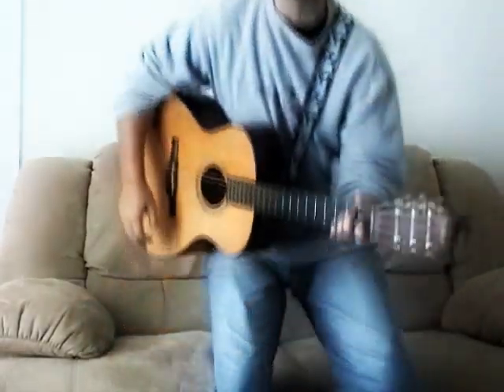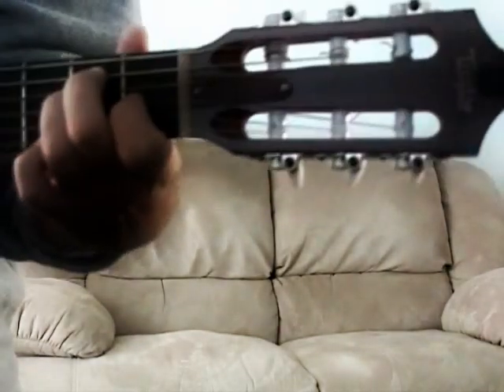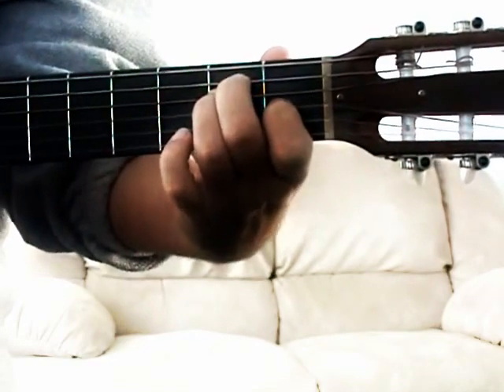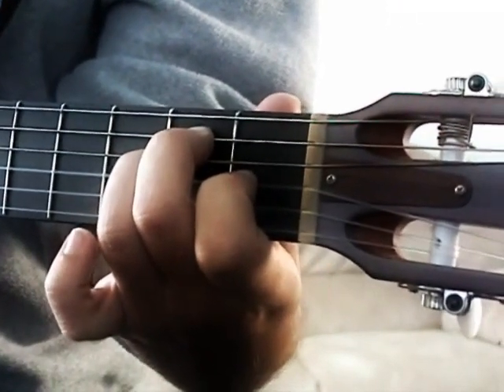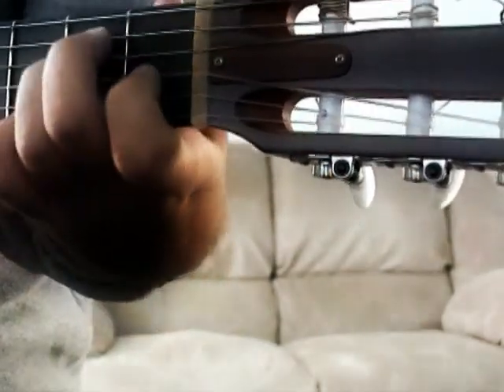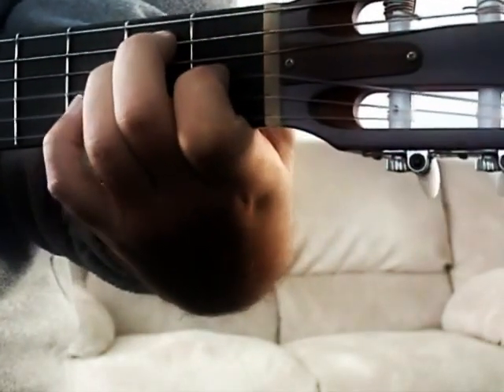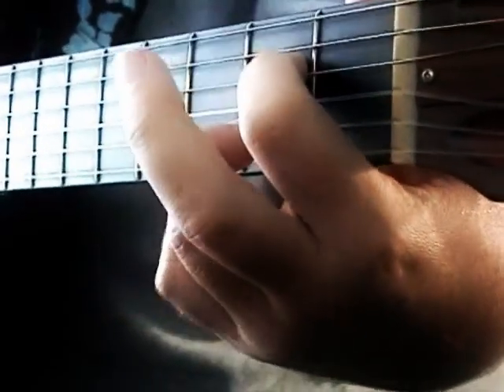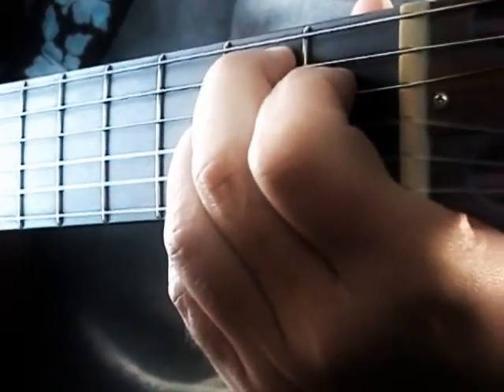ThreeChordGuitar.com: whole-chord pull off guitar video lesson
on pulling off not only a string, but an entire chord.